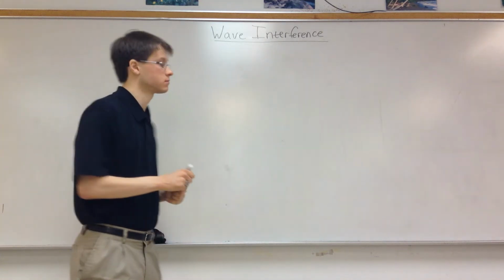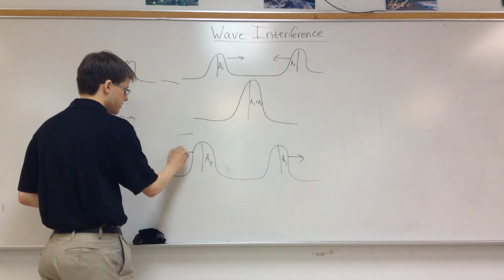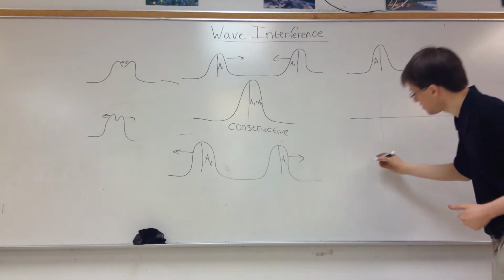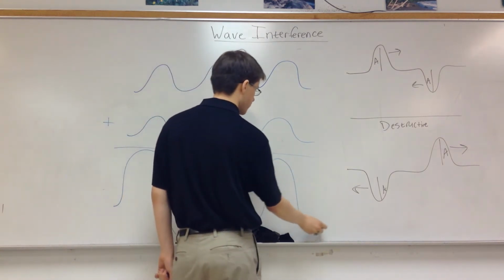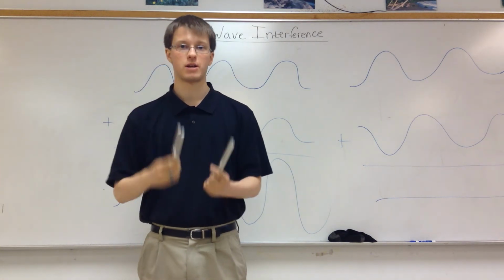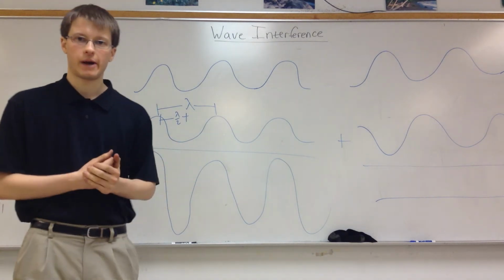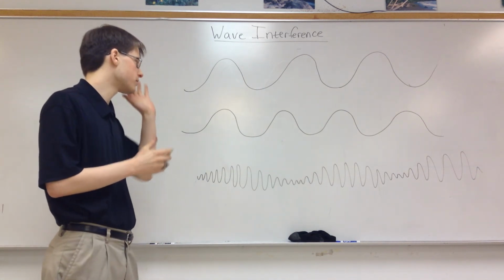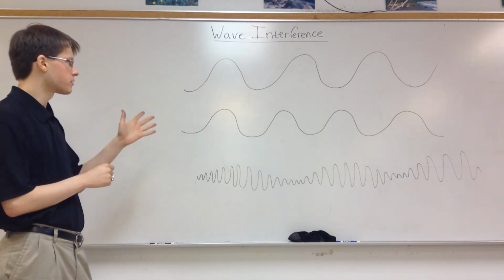Wave Interference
A discussion of constructive and destructive interference, along with how "beating" is produced.